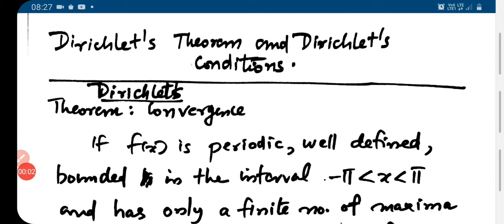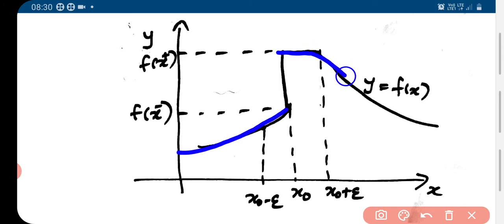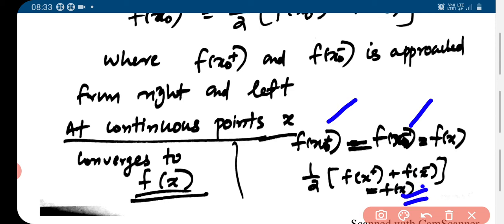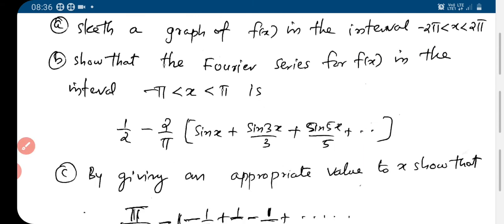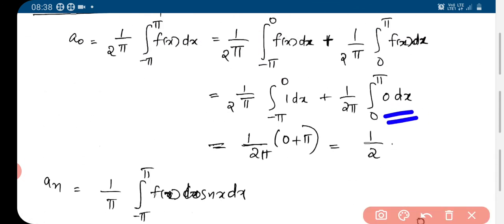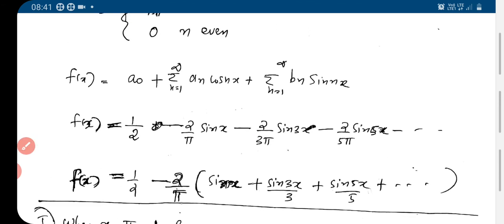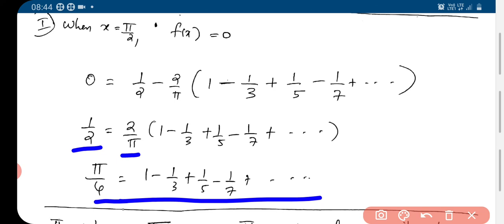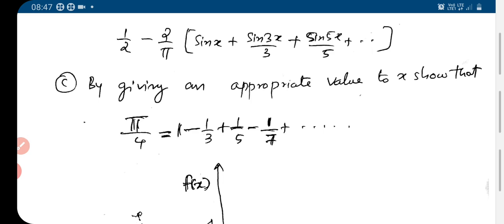Dirichlet's Theorem and conditions